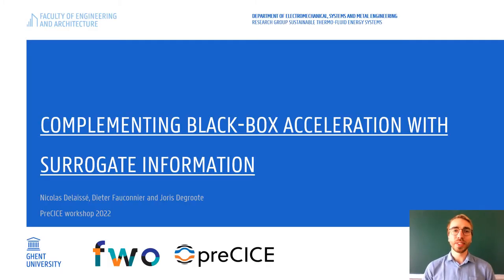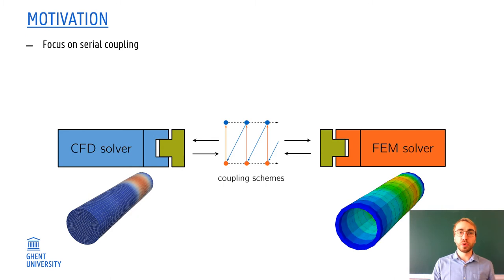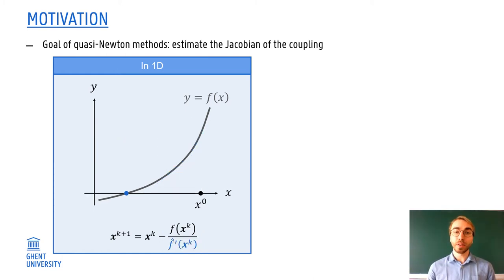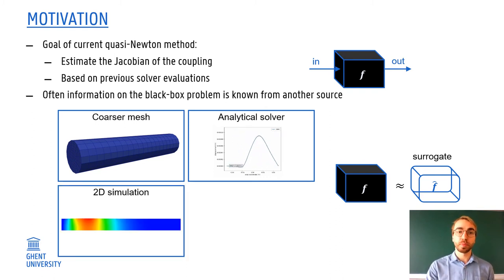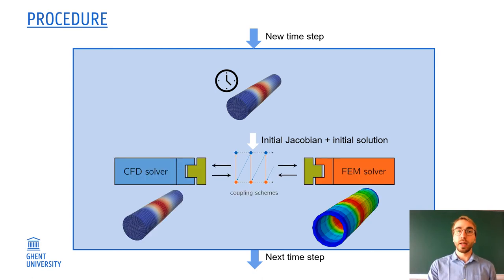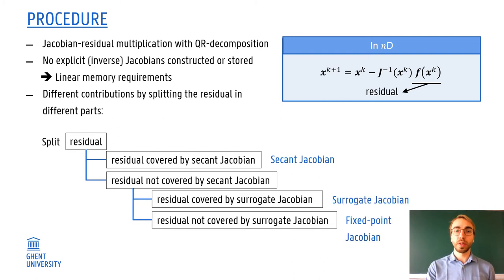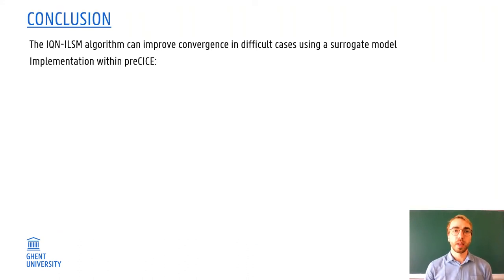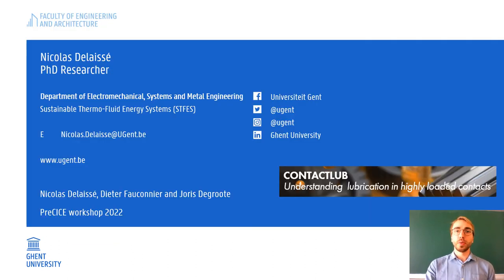Complementing black‐box acceleration with surrogate information (Nicolas Delaissé, preCICE2022)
Pre-recorded talk for the 3rd preCICE Workshop, February 21-24, 2022, organized by the University of Stuttgart (online).

For partitioned simulation of strongly coupled fluid‐structure interaction problems, an implicit coupling scheme with a quasi‐Newton acceleration is often used. All quasi‐Newton acceleration methods now implemented in preCICE use the solvers as black‐boxes. However, by solving a simplified version of the problem at the start of each time step, both an initial Jacobian and solution are obtained, which can subsequently be used as starting point of the actual simulation. This method is called IQN‐ILSM. The simplified version of the problem – termed surrogate model – can have a coarser mesh or just simplified physics. A prerequisite is that the calculation time is significantly less than the actual problem. Finally, also the Jacobian and solution from the previous time step can be regarded as surrogate model, resulting in a reuse method without large square matrices.